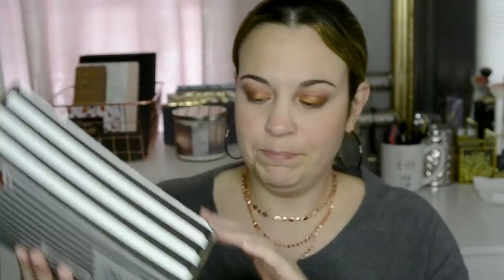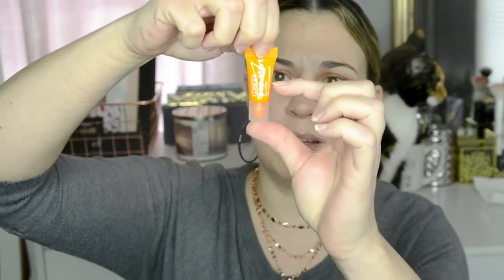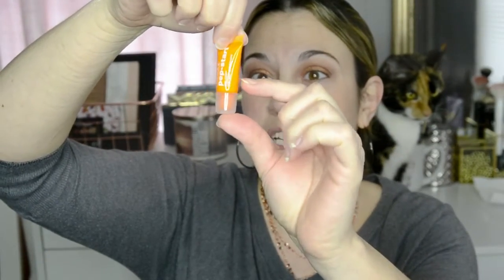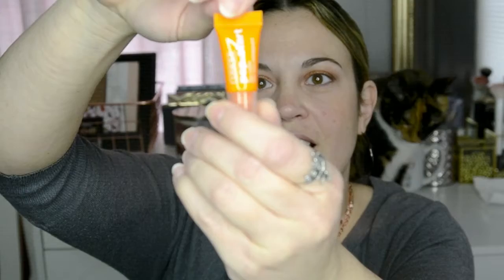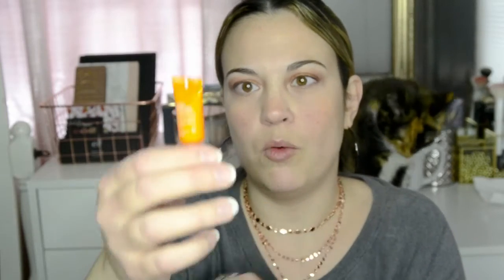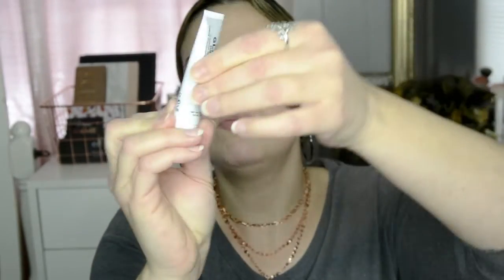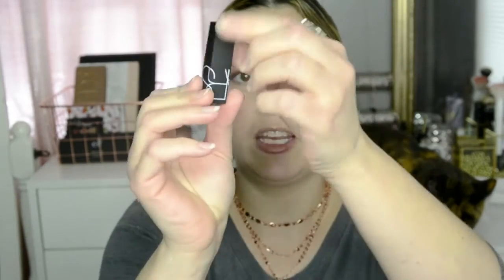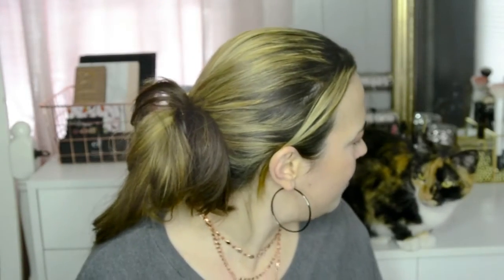Sephora Play Unboxing- January 2018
Hey you guys! Check out what came in the January 2017 Sephora Play Box!!

Sephora Play Monthly Subscription